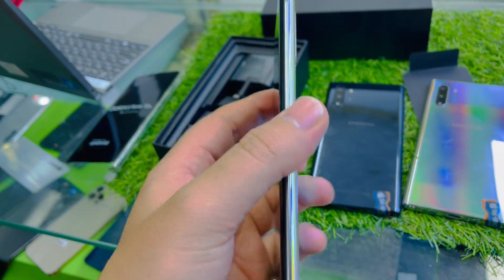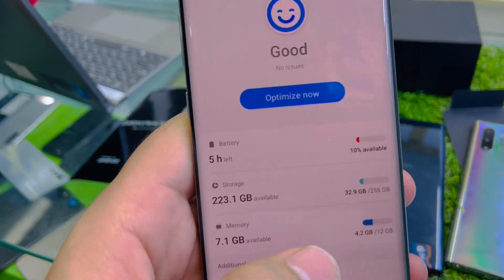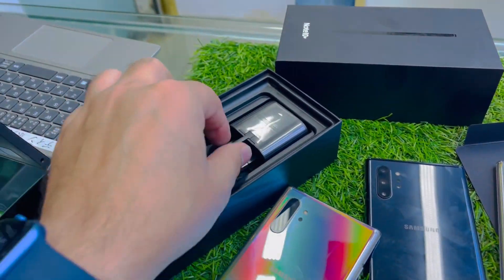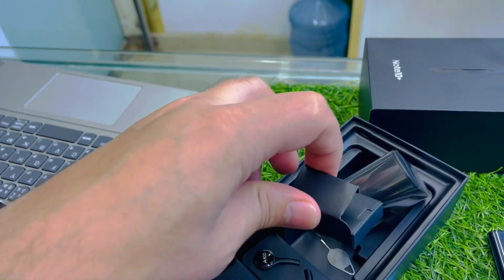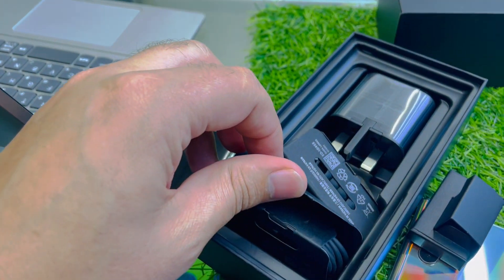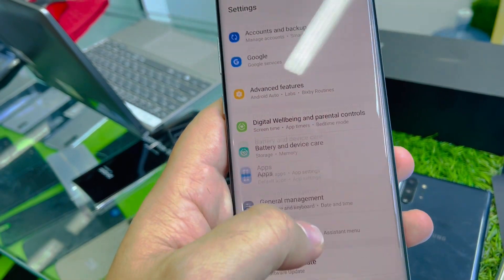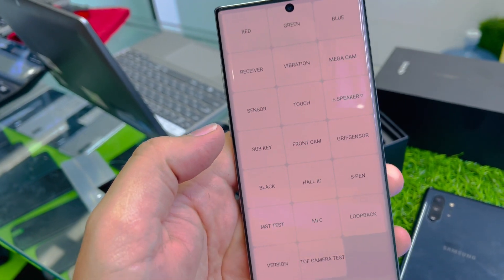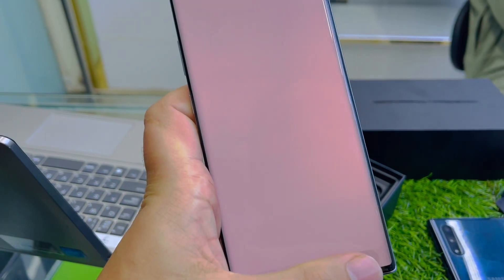Note 10plus 5G with box Used Mobile Phones & Laptops, Low Price in UAE 🇦🇪, Used iPhone, Samsung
Note 10plus 5G
12GB RAM
256GB Storage
Complete Box
Price only 1050-AED

Location map 👇
Zaman Mobile Phones

Address, Deira Ayal Nasir, Behind New Al Madina Supermarket

Near metro, Gold Souq Metro Station exit 2